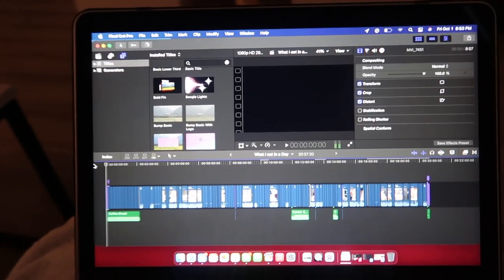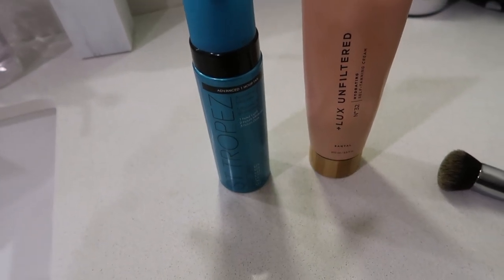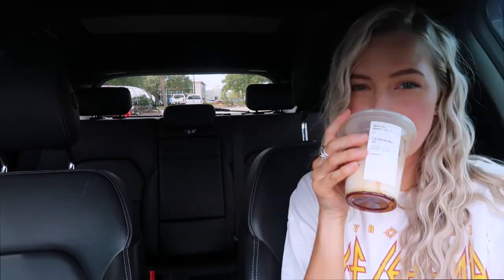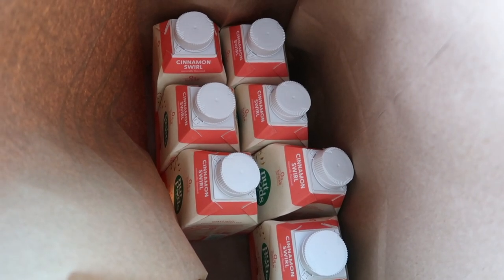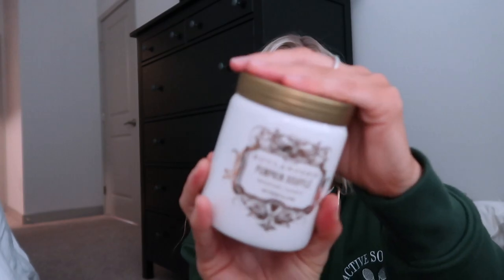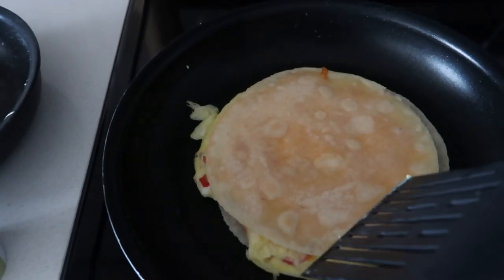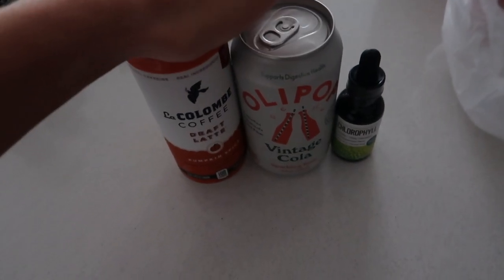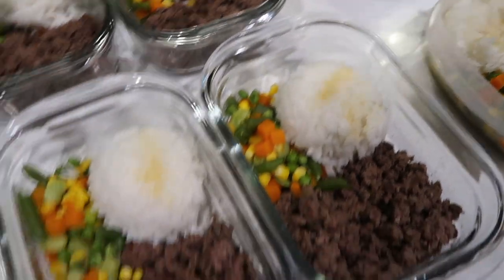VLOG: my self tanning routine, the worst starbucks drink ever, fall shopping, I looked crazy + more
St. Tropez Self Tanner
Lux unfiltered Gradual Tanner
Self tanning mitt
Morphe Brush
Sweet Vanilla Cinnamon Candle
Pumpkin Souffle Candle
coffee glass
Def Leppard Tee
Aviator Rayban Sunglasses
Glass Jar for Rice